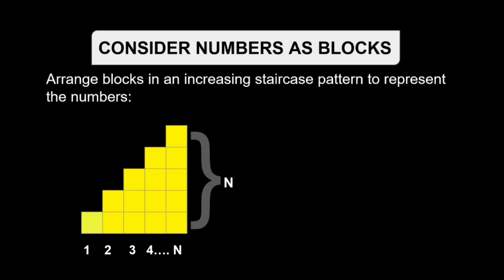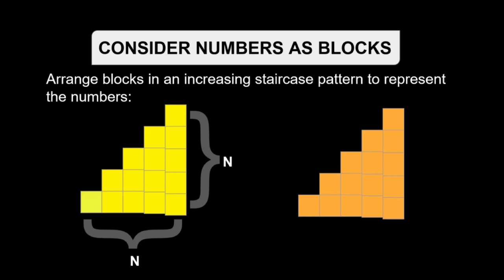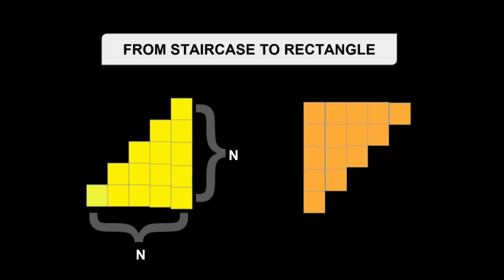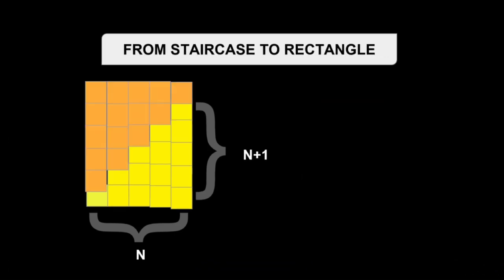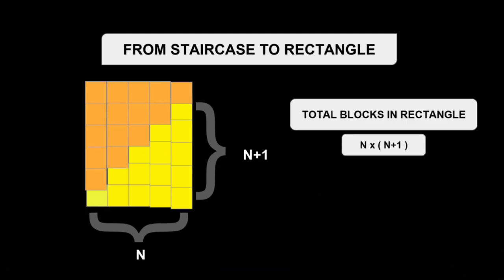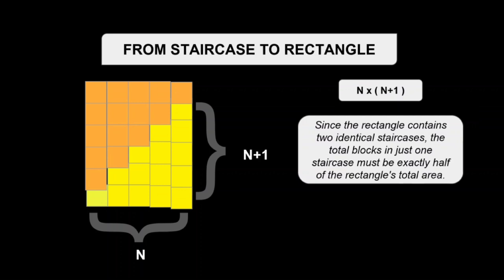The Rectangle Trick Every Class 10 Student Needs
Ever wondered WHY the sum of n natural numbers formula is n(n+1)/2 ? 🤔
Here's the visual geometric proof using the staircase-to-rectangle method — no rote memorizing, just understanding.

S = 1 + 2 + 3 + ... + n = n(n+1)/2

This is the same trick young Gauss used to shock his teacher 👀

Perfect for ICSE, CBSE & all Class 10 students prepping for boards2027.

🔔 Follow for more visual math proofs & ICSE exam prep!